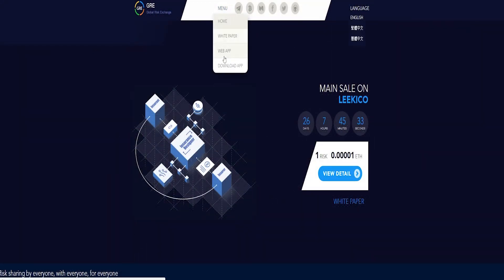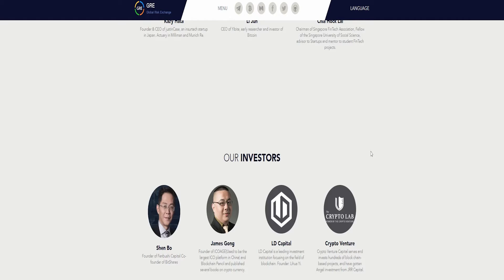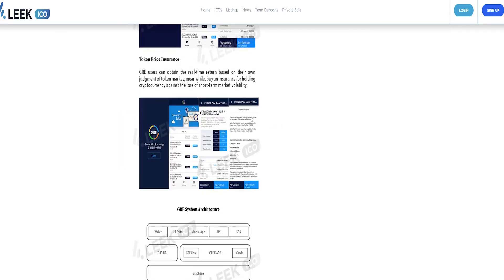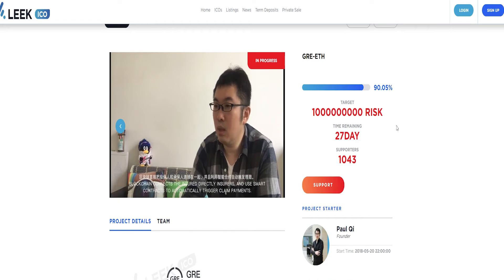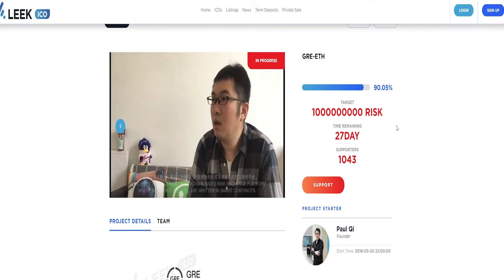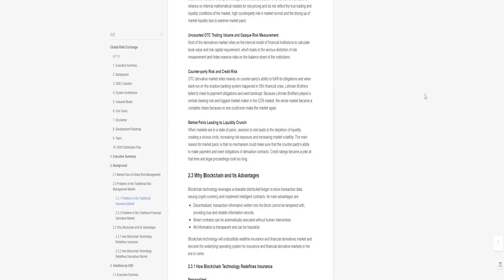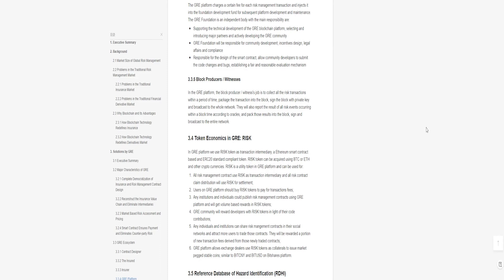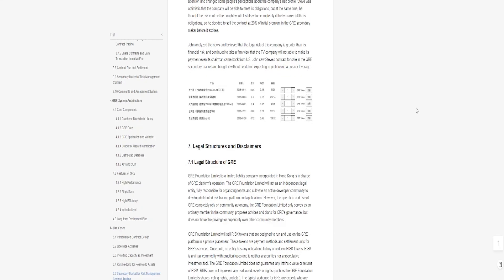GRE - The Global Risk Exchange Ecosystem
Global Risk Exchange (or "GRE") is a blockchain based, decentralized and open global risk exchange market, with the purpose of helping individuals, companies and organizations to access and trade and manage their risks. GRE completely reconstructed traditional risk management tools(insurance and derivative contracts) in a decentralized way, and will become the underlying operation system to support insurance and derivative transactions in the era of blockchain.